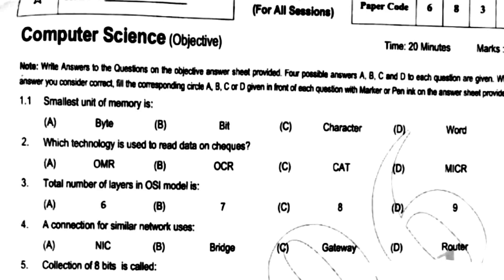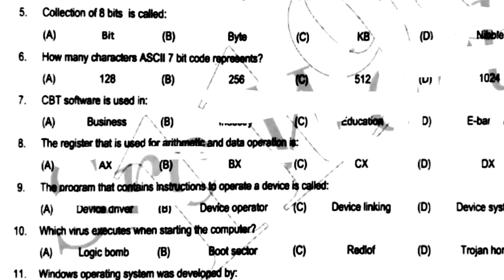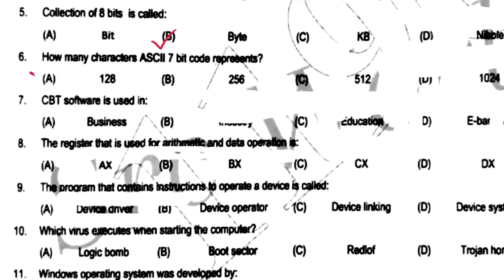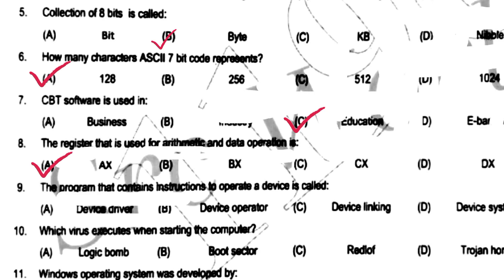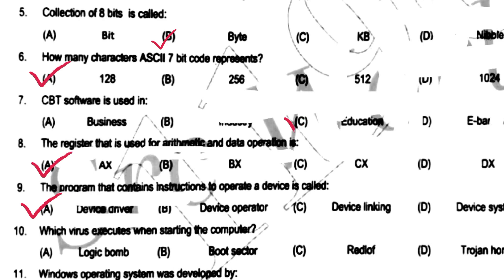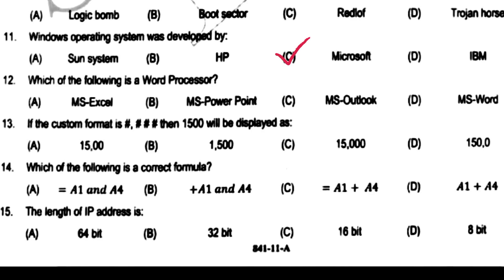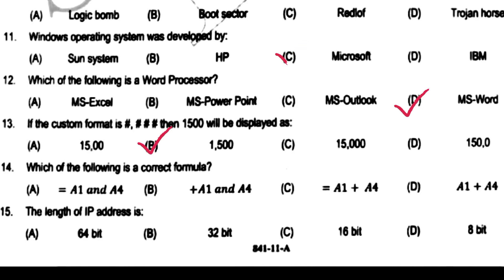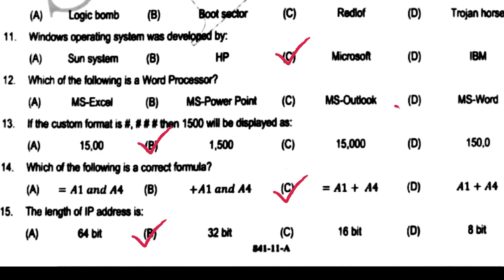1st year computer solved mcqs Rawalpindi board group 1 2024||11 class computer 2024 solve Mcqs Paper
1st year computer solved mcqs Rawalpindi board group 1 2024
1st year computer solved msc paper

1st year computer solved mcqs Rawalpindi board group 1 2024
11 class computer 2024 group 1 morning time paper solved mcqs
1st year computer solved mcqs Rawalpindi board group 1 2024||11 class computer 2024 solve Mcqs Paper
"11th Class Computer Science Solved MCQs 2024 | Rawalpindi Board Group 1 | 1st Year Computer Science Solved Paper

In this video, we'll be solving the multiple-choice questions (MCQs) from the 2024 1st year computer science paper of the Rawalpindi Board Group 1. This video is designed to help students who are preparing for their 11th class computer science exams, particularly those from the Rawalpindi Board. We'll be going through each question and providing the answers, along with explanations to help you understand the concepts. Watch till the end to get a better understanding of the paper pattern and to improve your chances of acing your exams!"